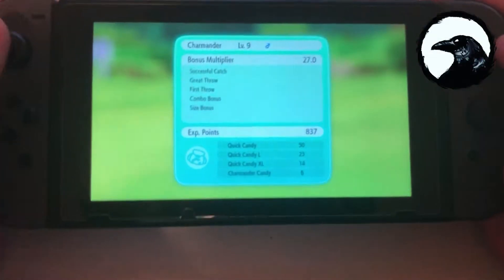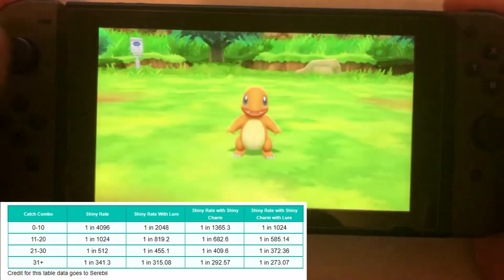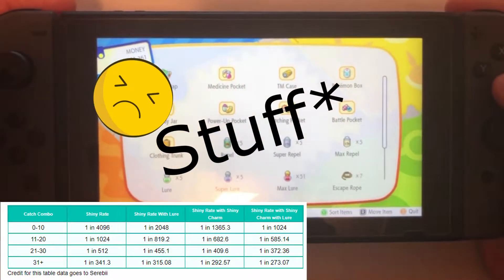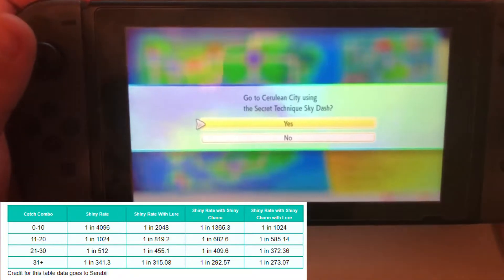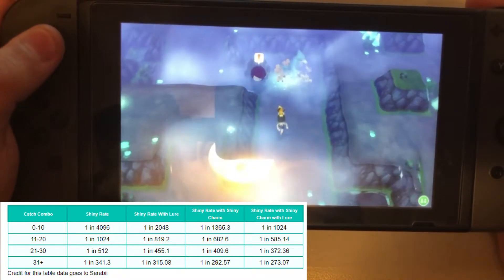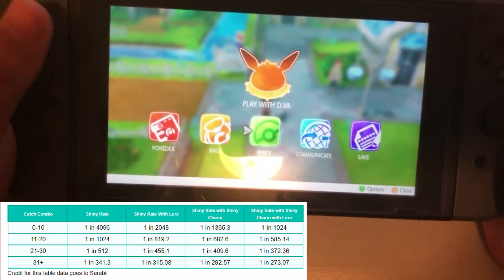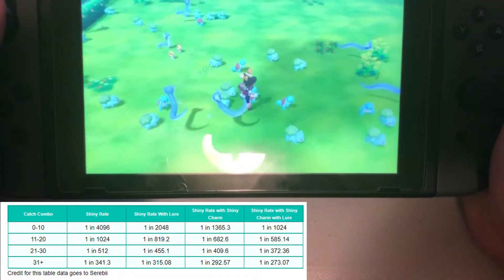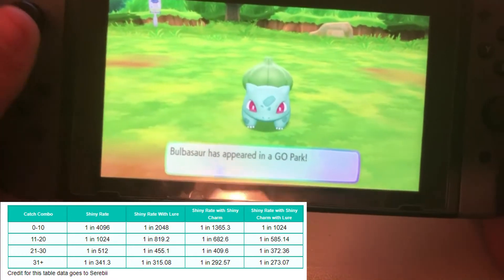Pokemon Catch Combo Starters Trick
This is a great trick I found out on creating a catch combo for the starter / 1% Pokemon.

The 1% Pokemon appear only one at a time and after a catch combo of 11 with any Pokemon.  But if you start a catch combo with Pidgey for example, and try to move on in catching a Charmander (1% Pokemon) your catch combo will clear and its almost impossible to continue catching Charmanders.
You can actually use the Go Park to start your catch combo and then continue the combo after 11 out in the Pokemon wild!